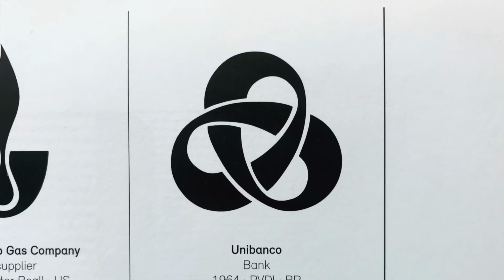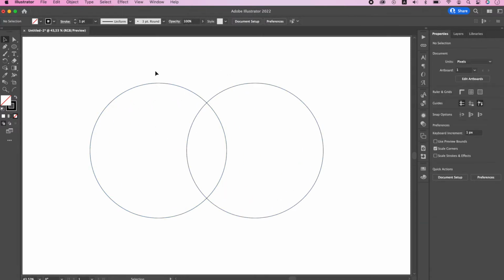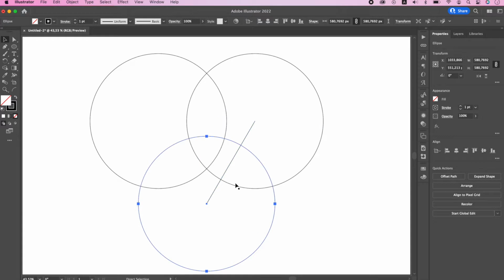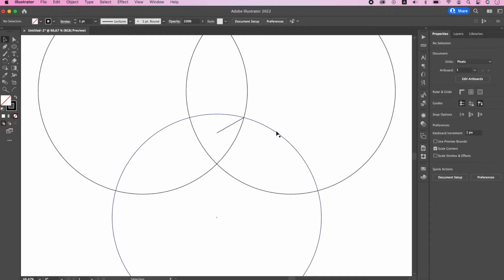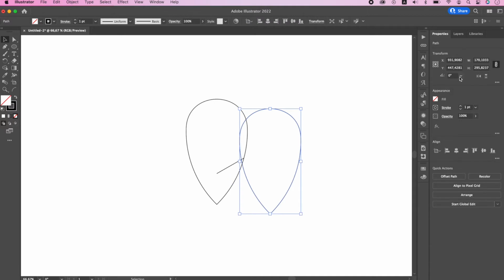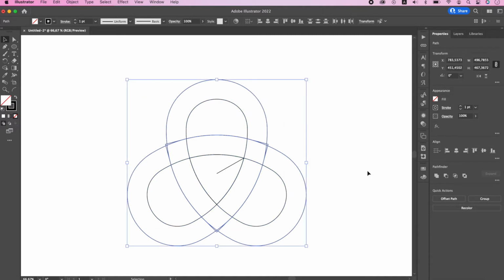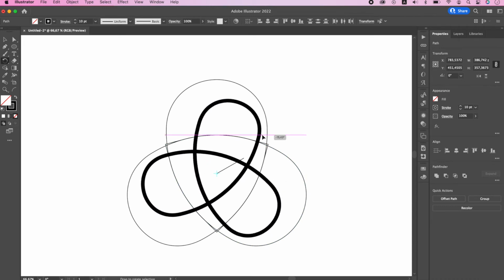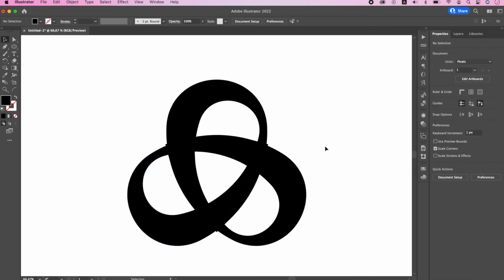Logo Modernism Ep08: Unibanco (Draw Triquetra Logo in Adobe Illustrator).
Logo Modernism Ep08. In this episode, I draw Unibanco logo by PVDI designed in 1964, located on page 209 of the book. This is a tutorial video to help you understand how you can design great logos that stand the test of time.